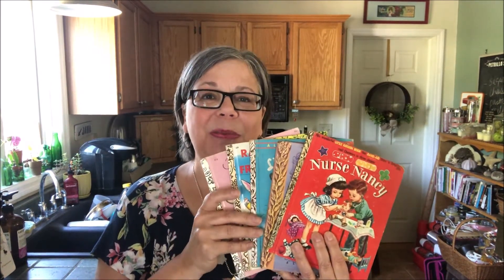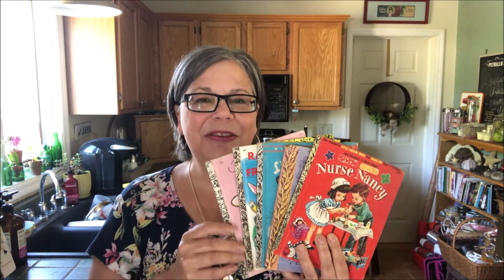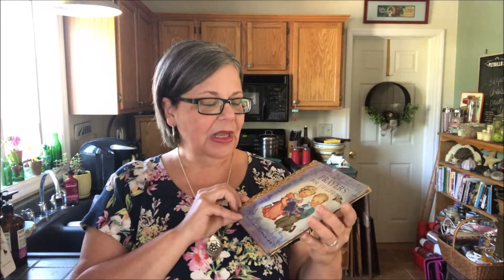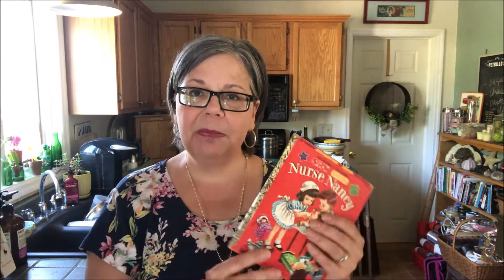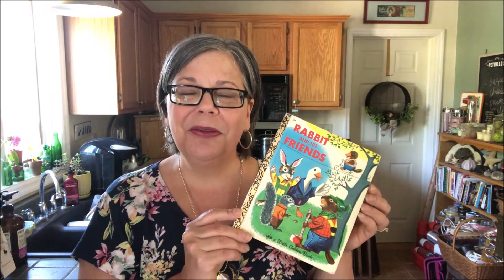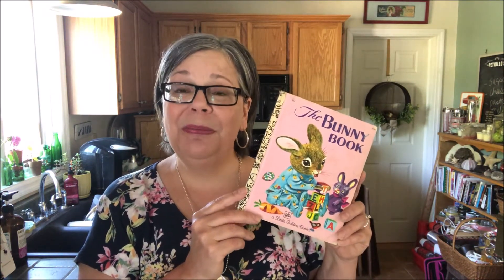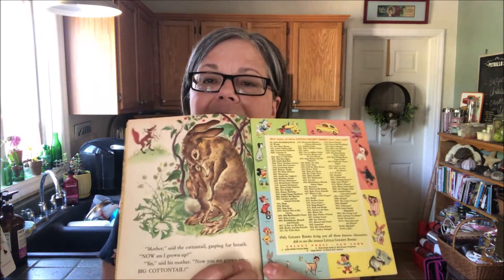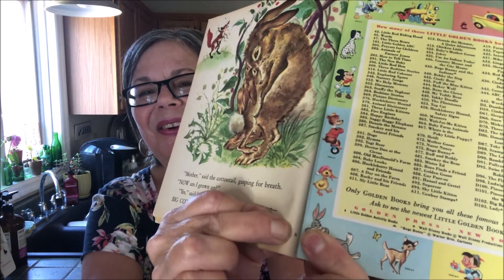LITTLE GOLDEN BOOKS! 101 Class - History and values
Who doesn't love Little Golden Books?!! Many of us can remember a favorite title from our childhood, and if you're like me, you read them to your own children as well. Join me as I take you through some history, talk about their spines, and teach you a bit about how to date these darling collectibles.

Find more info in my guide to vintage Little Golden Books